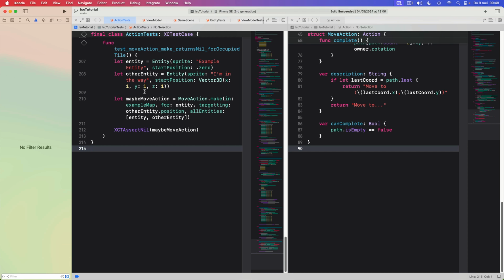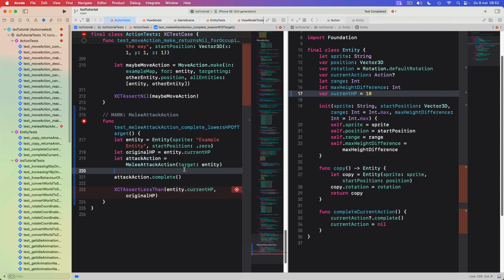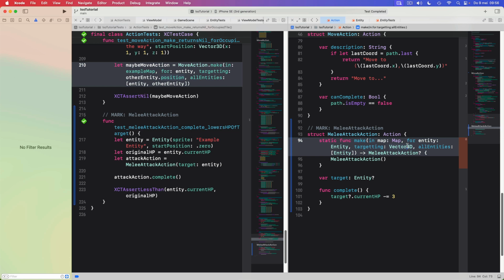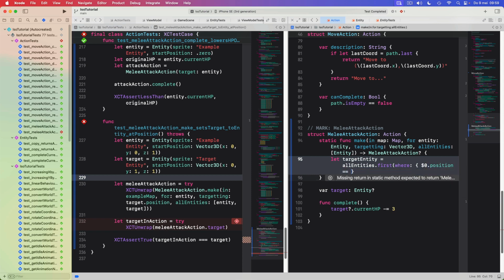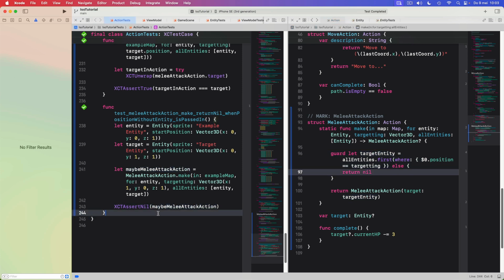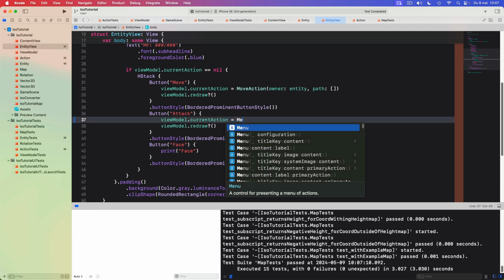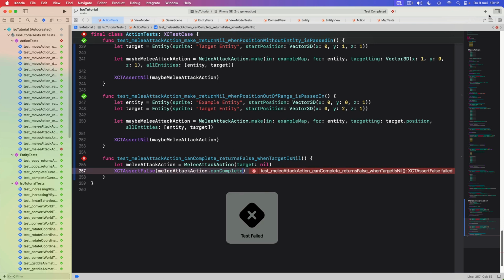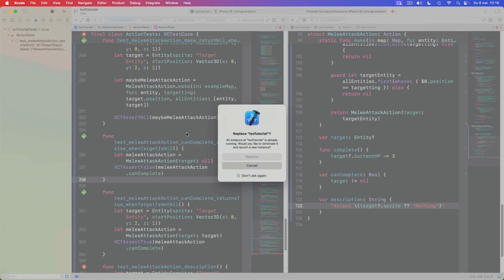Isometric game using SpriteKit - EP20: MeleeAttackAction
In this episode we'll start with attacking in it's simplest form: melee attacks. Next episode we'll add animation to the attack.

Used assets:
This project uses the following assets:

00:00 - First Marker
00:19 - 1. MeleeAttackAction (start)
04:01 - 2. Back to our copy() initiazer
06:58 - 3. MeleeAttackAction continued
16:18 - 4. Wiring up the UI
21:46 - 5. Nicer description for MeleeAttackAction